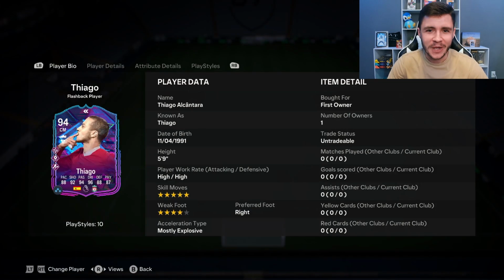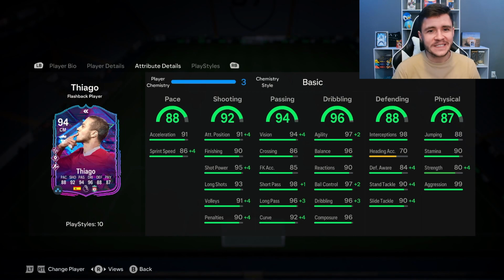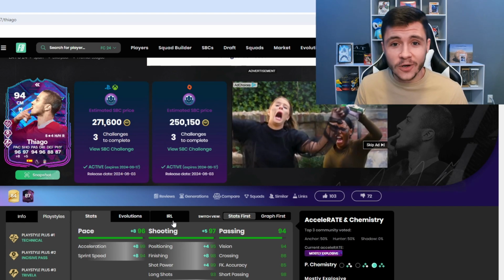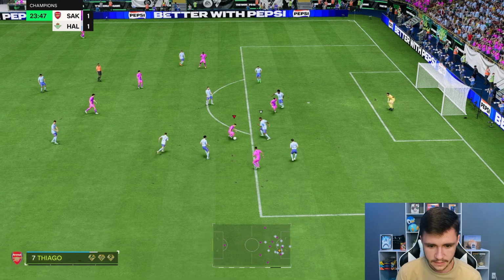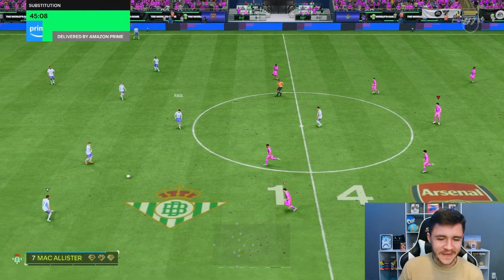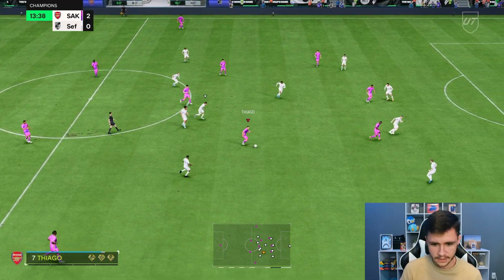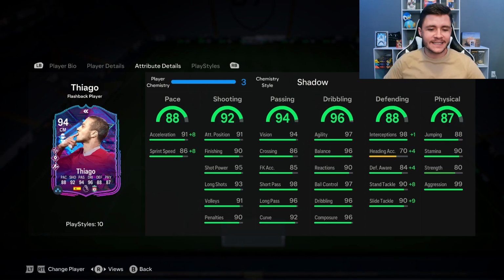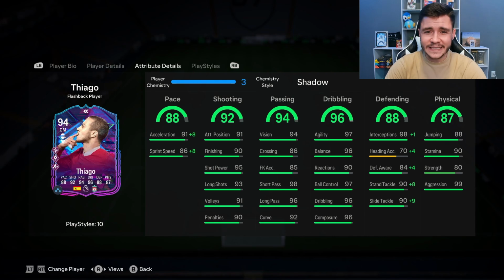94 FLASHBACK THIAGO SBC PLAYER REVIEW | EA FC 24 ULTIMATE TEAM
94 FLASHBACK THIAGO SBC PLAYER REVIEW | EA FC 24 ULTIMATE TEAM - EA FC 24 ULTIMATE TEAM PLAYER REVIEW

In today's video, we test out the new 94-rated Flashback SBC card for Thiago

EA FC 24 94 Thiago
EA FC 24 Thiago
94 Thiago
94 Flashback Thiago
94 Thiago Review
94 Flashback Thiago Review
94 Flashback Thiago SBC